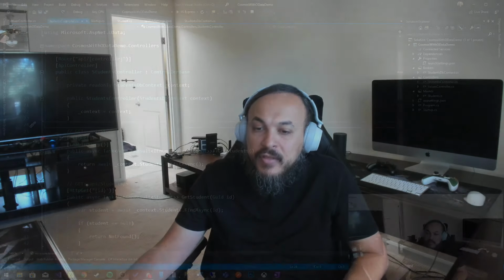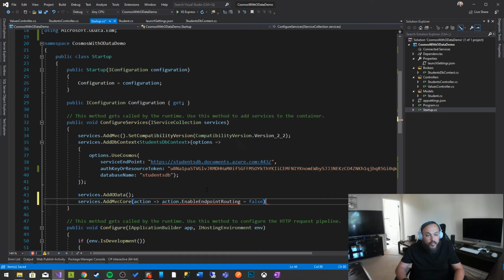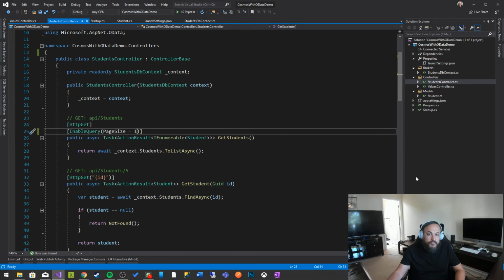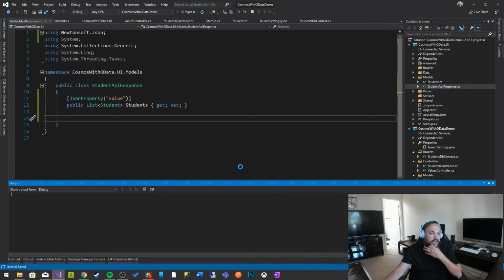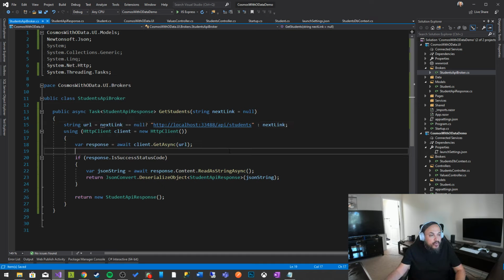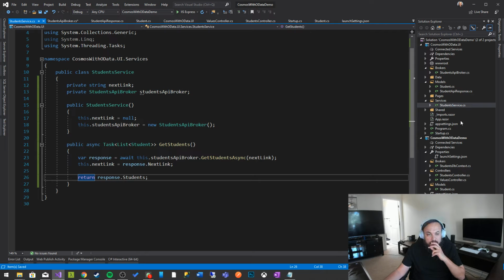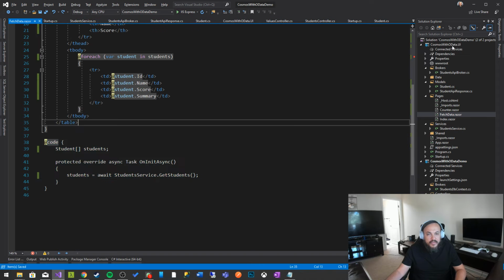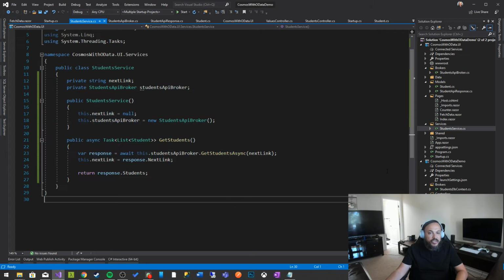Building Blazor Applications with OData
In this video I'm going to show you how to integrate a Blazor web application with ASP.NET Core API powered by OData and Cosmos DB.

here's some useful links:
Link to the solution on github